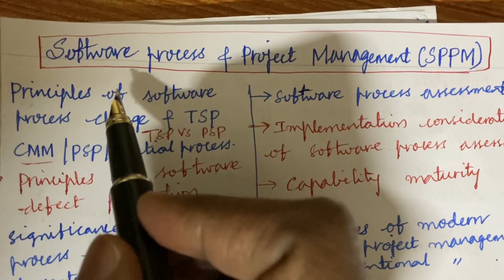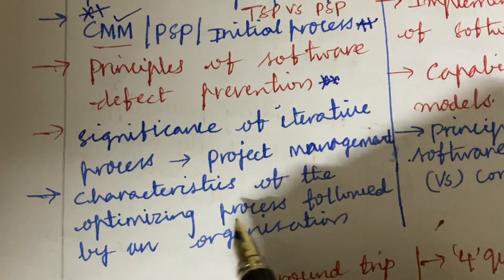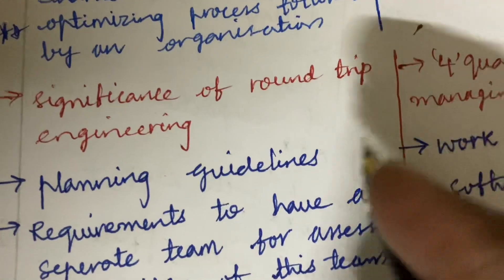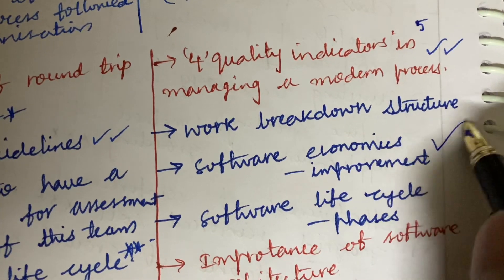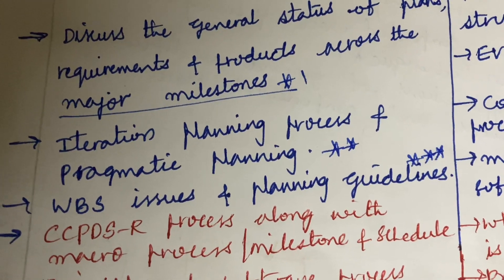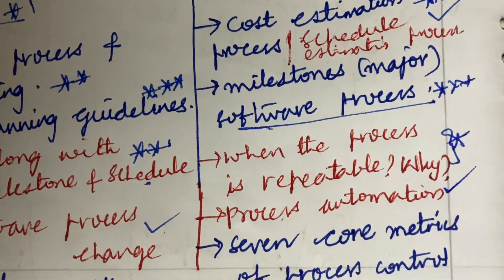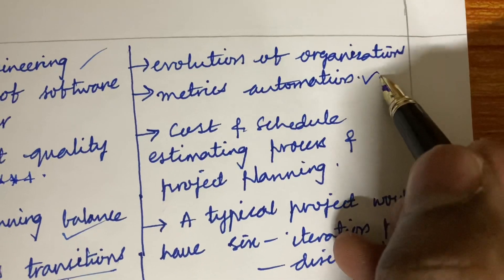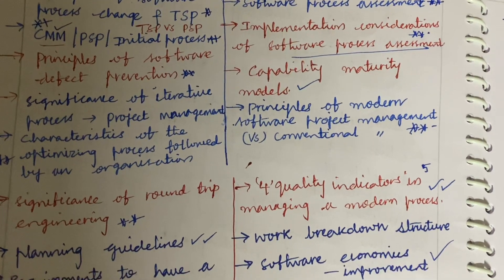SOFTWARE PROCESS AND PROJECT MANAGEMENT (SPPM)-PART A & B IMPORTANT QUESTIONS JNTUH R18